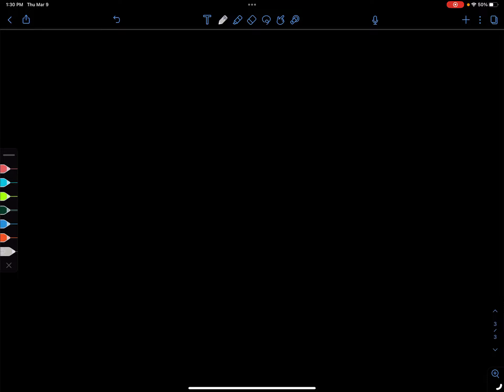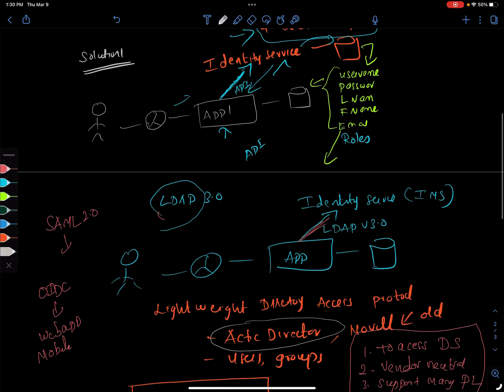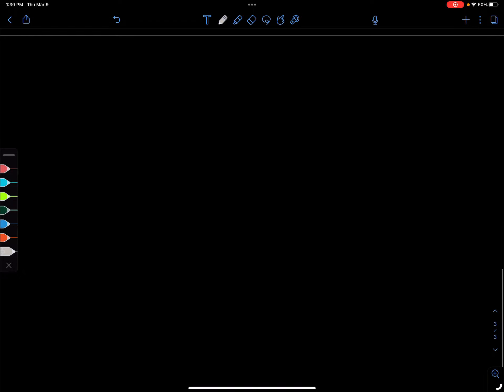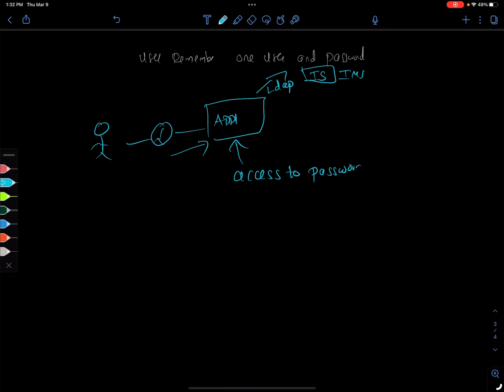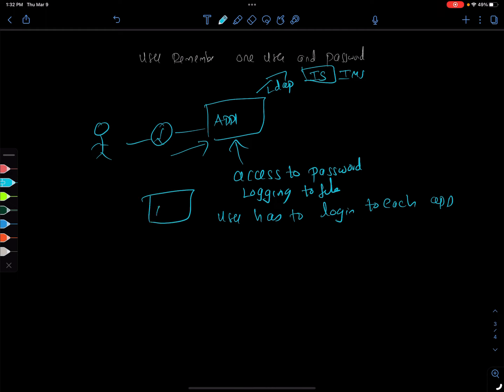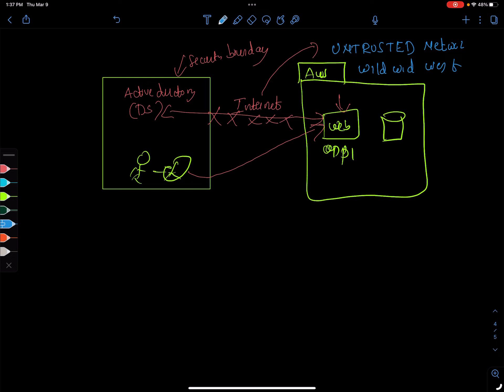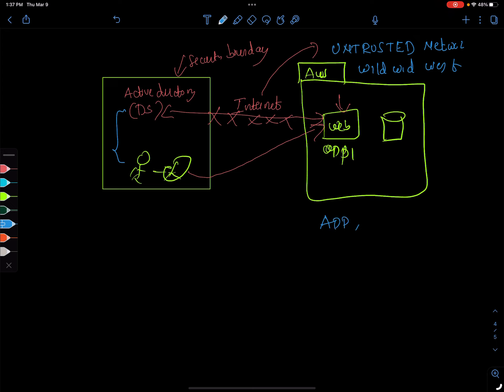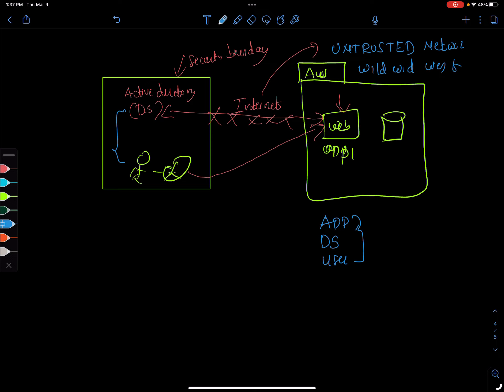SAML 2.0 - Challenges with the solution (4 of 7)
We proposed a solution in the previous videos, we'll look at the challenges on what's still left.